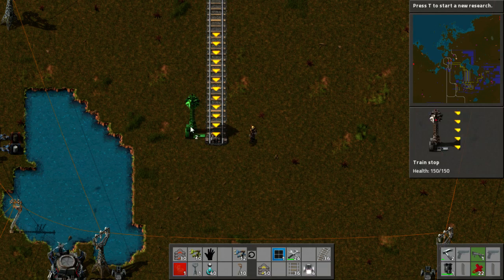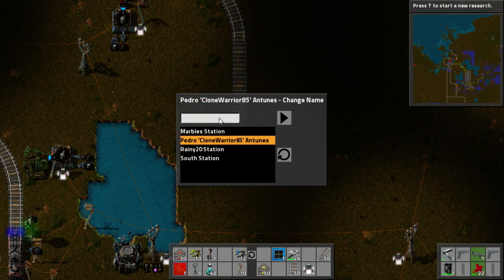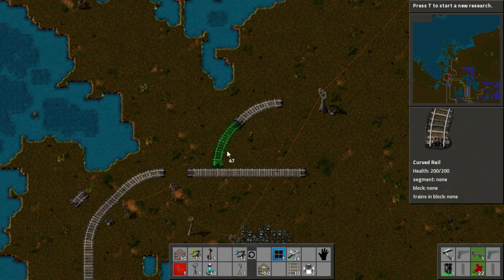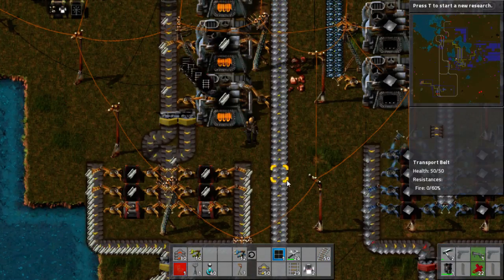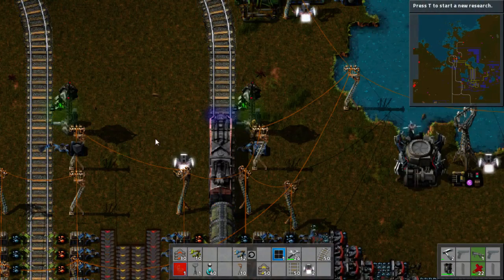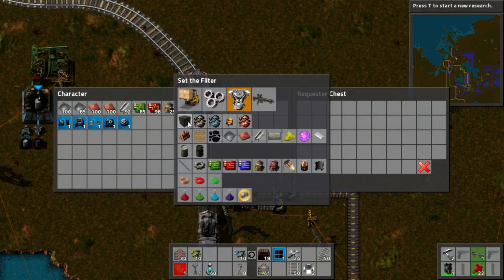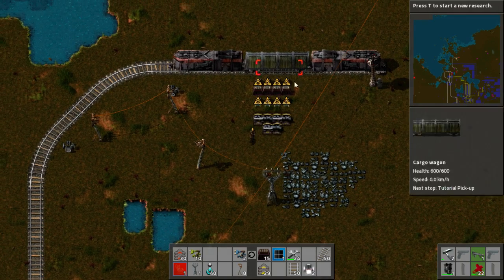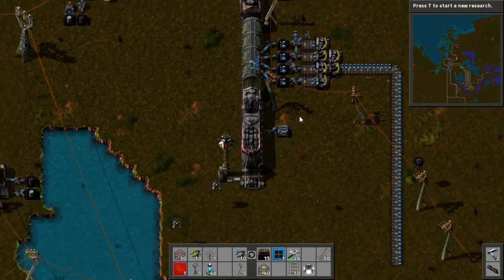Factorio Tutorial 37 Basic Trains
In this tutorial, I cover a basic point a to point b train setup. I talk about stations, trains and how to get a really basic train network up and running.

I also briefly cover how to setup a station where goods are loaded and unloaded. In addition, i cover some of the theory behind train stations and what makes a good station.